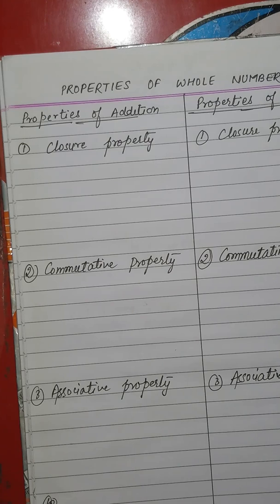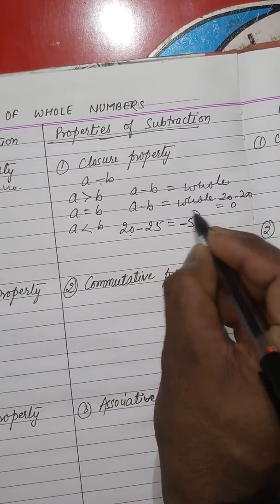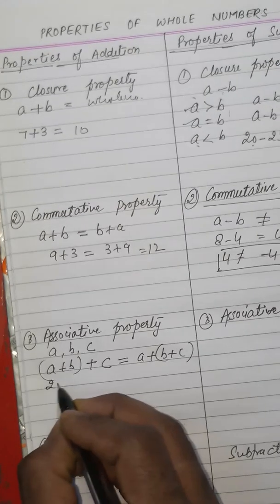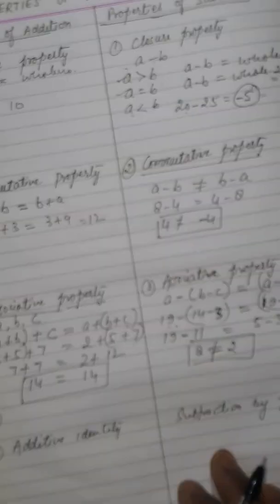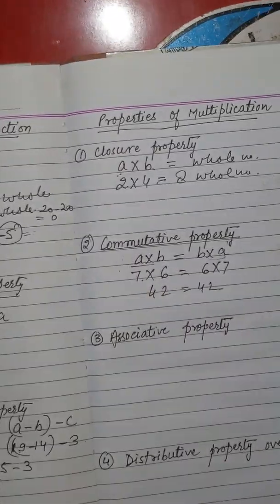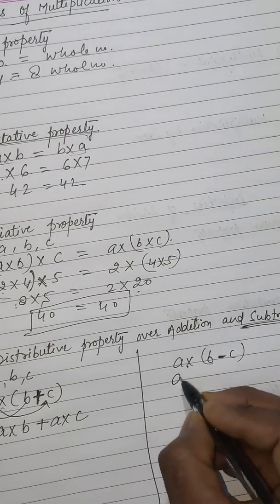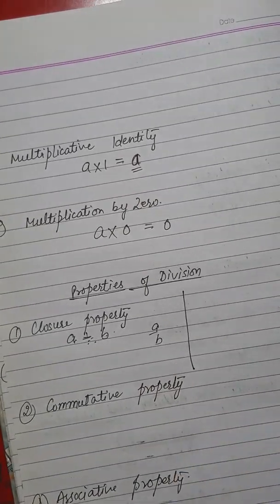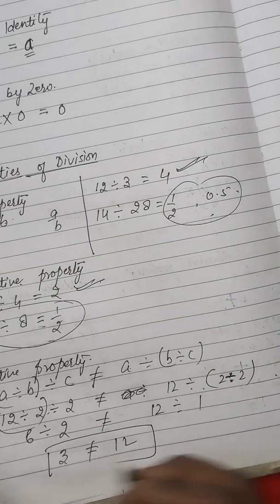Maths ,Class 6 chapter 1 :Number system( properties of whole numbers)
Properties of addition,subtraction,multiplication and division